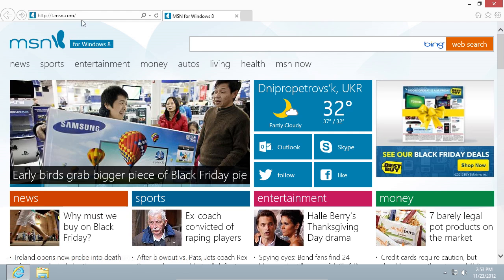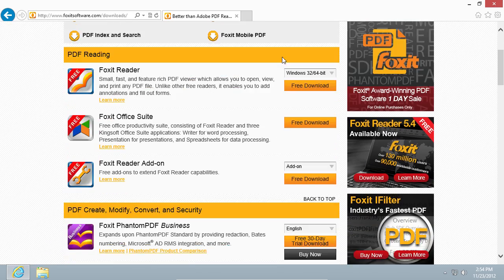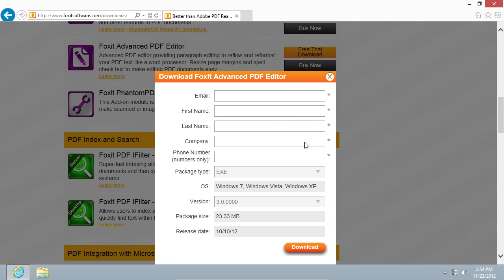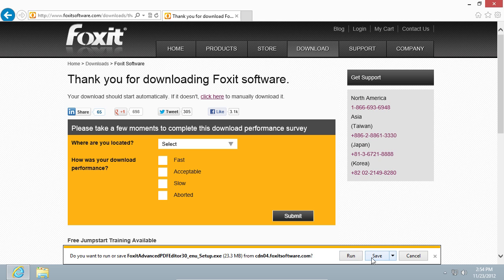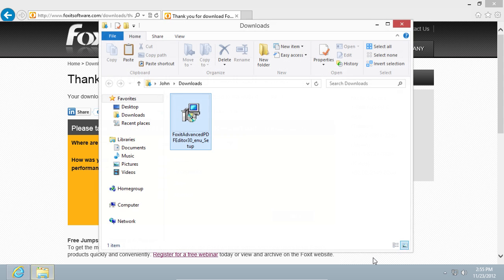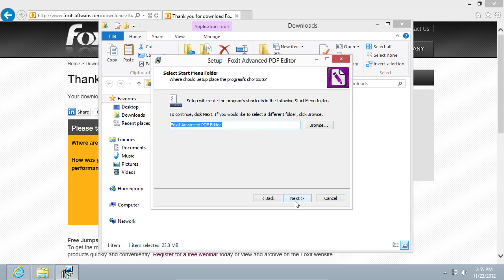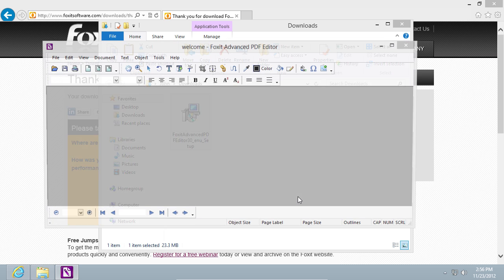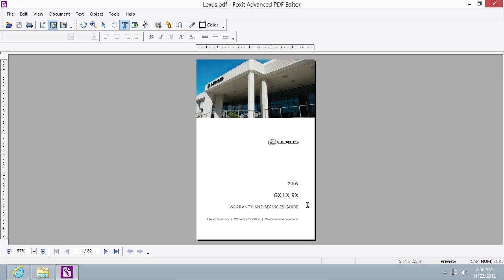How to Edit PDF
Learn how to edit PDF files like any other document using Foxit Advanced PDF Editor

In this video tutorial we will show you how to edit PDF.
In order to edit a pdf file, first of all you must get pdf editor program. Go to Internet Explorer, type "foxitsoftware.com". In opened web page go to Download section and find "Foxit Advanced PDF Editor" in programs list.

Here you will have to fill up the form in order to start download the program. When you complete, press "Download" and save the installation file on hard drive. When the download is complete, open the installation file. Follow the installation instructions and wait until the program will complete the installation.

After the installation is complete, open the program. Now you can open any PDF file and edit it as you like.